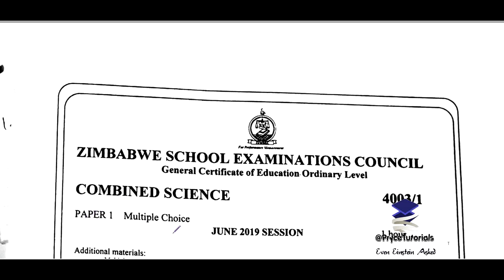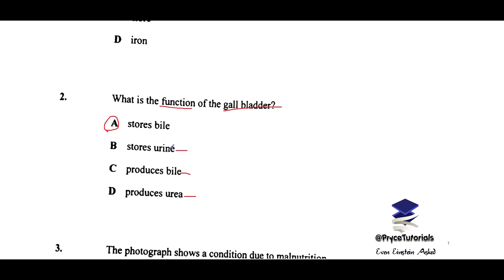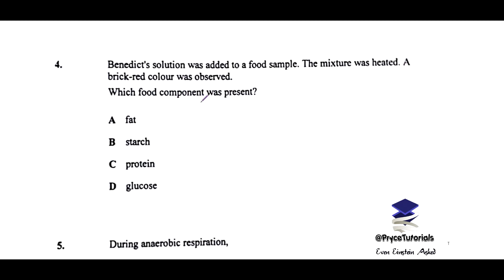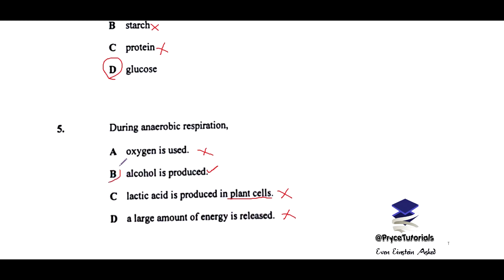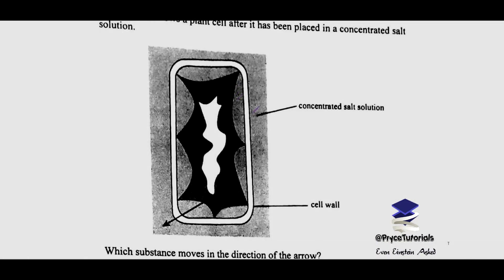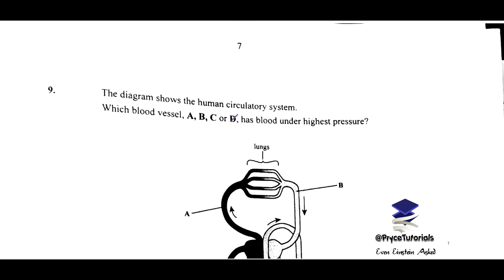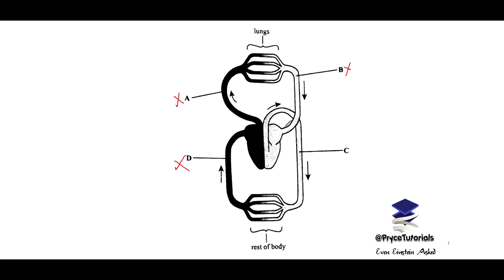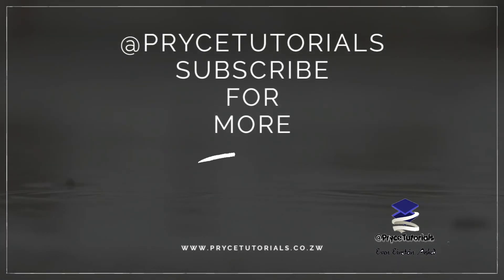ZIMSEC Combined Science November 2019 Paper 1 Revision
This video will give an insight of how to tackle Combined Science Multiple Choice Questions. The video looks at the Combined Science Paper 1 November 2019 Session. We provide possible answers and explanations.